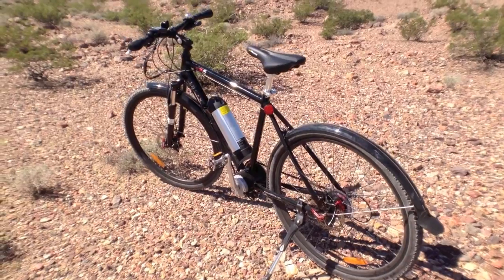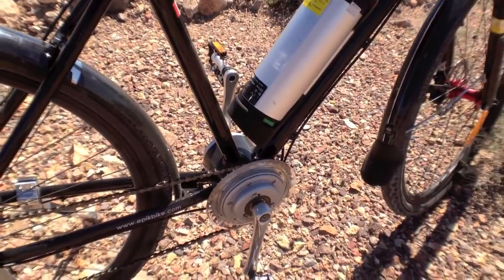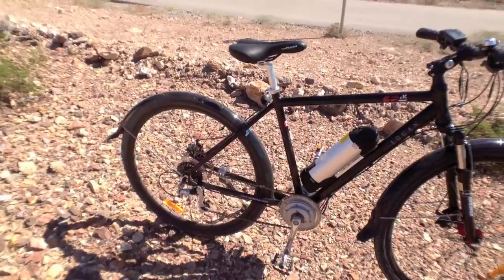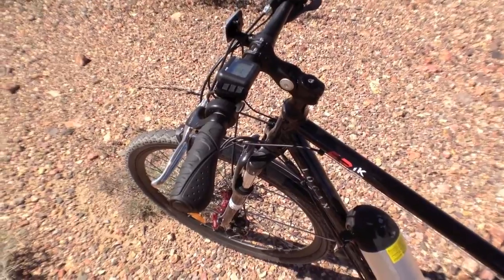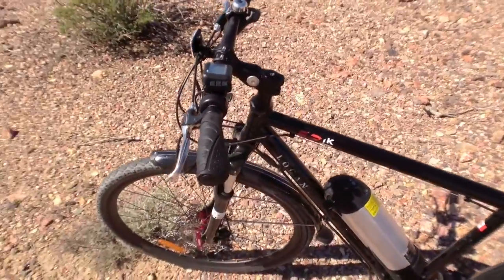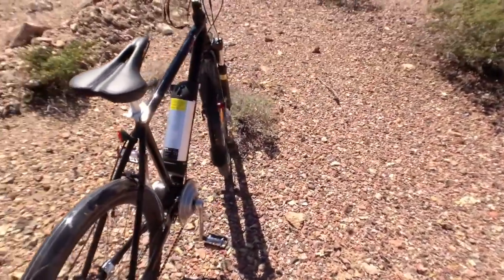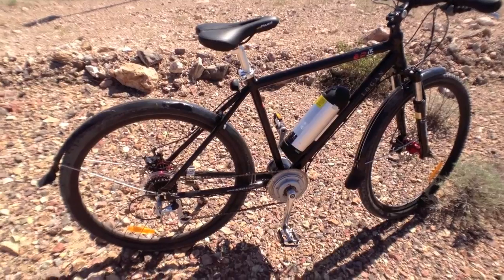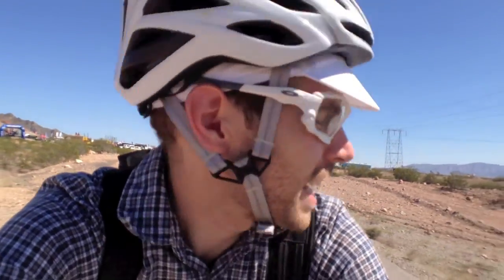2014 eProdigy Logan Review - $2.2k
The 2014 eProdigy Logan is a well balanced city style ebike with 700c wheels, front and rear fenders and a seamless design. Mid-drive system creates efficiency, blends in and keeps weight low but isn't as fast or powerful as some others. Battery is positioned well, can be charged on or off the bike and comes with a great 2 year warranty. Great LCD display with breakout control buttons for ease of use when riding, offers pedal assist and throttle mode.